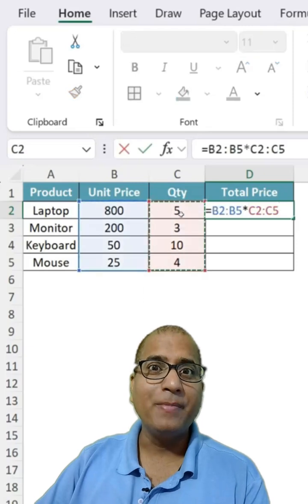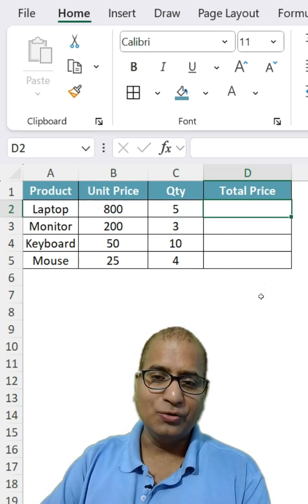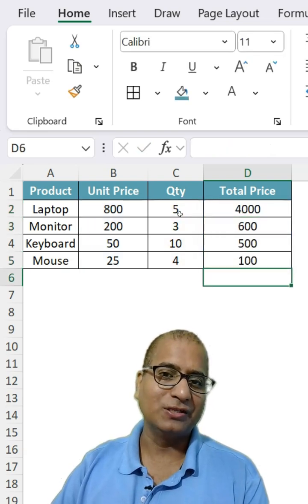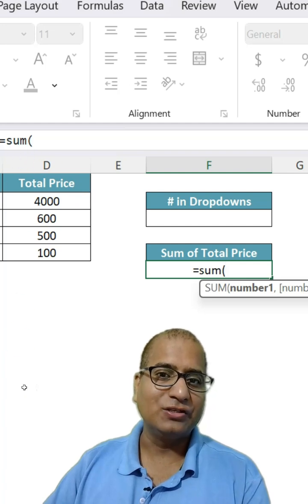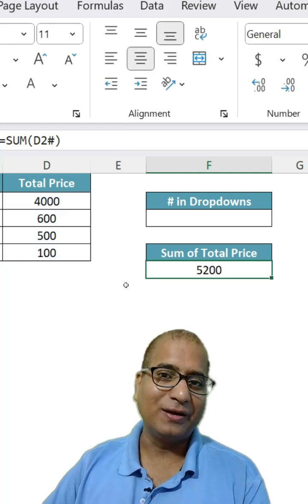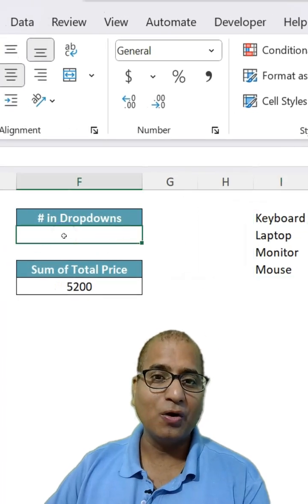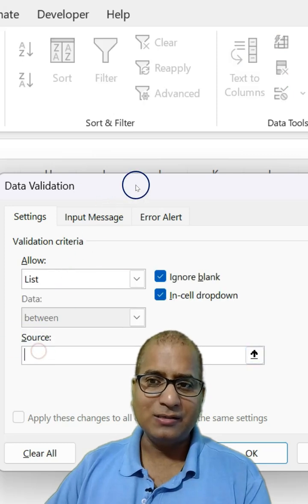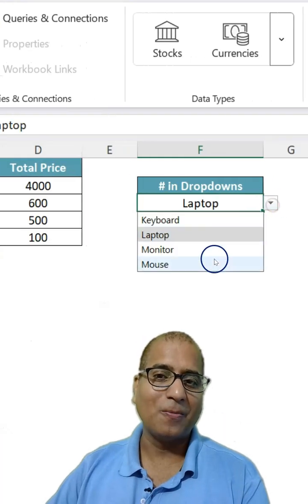Excel Hash Sign || Make Excel Formulas Dynamic with the Hash Sign || Master Excel Hash (#) Operator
Master Excel Hash (#) Operator | Array Formulas, Auto Ranges & Dynamic Drop-Downs

Did you know you can use the Hash (#) operator in Excel to simplify your formulas and create dynamic solutions? 🚀

In this tutorial, I’ll show you:
✅ How to calculate total prices using array formulas
✅ How to use Hash (#) to auto-extend ranges in formulas
✅ How to create dynamic drop-down lists with Hash (#)

No more manual range selections—Excel does it for you automatically! Perfect for data entry, reporting, and dashboards.